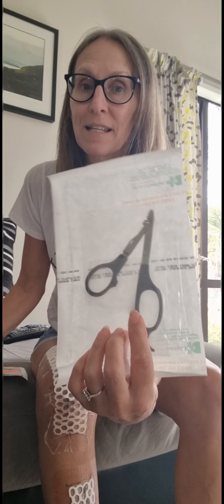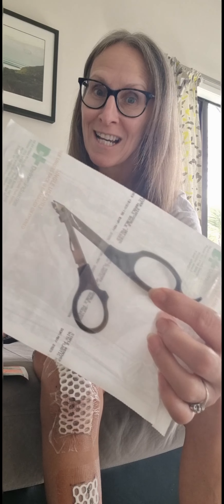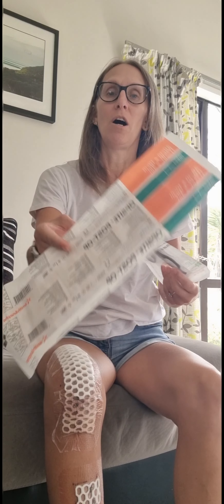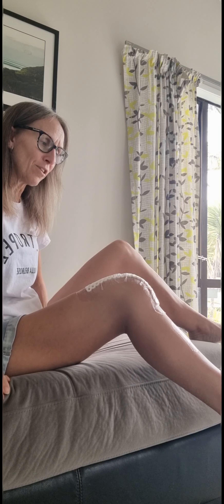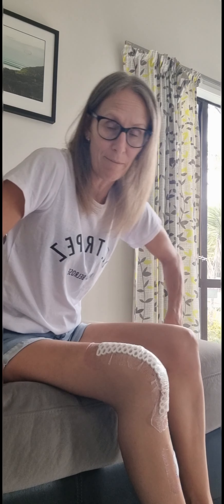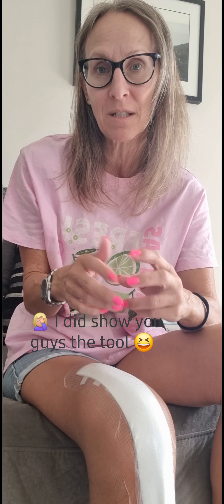12 Days Post Total Knee Replacement, Staple Removal, and Movement Update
Recovery is going well 12 days post Total knee replacement. In this update, how it really feels, staple removal and tips to help you pick your leg up.
We are all going to be different, to improve your recovery make sure you stay on top of movement, fluids, exercise and rest. Pain and the numbness felt will vary from person to person, the numbness I am feeling is crazy and when the nurse poked the centre of my knee I could feel the metal! Ugh. Its all better than what it was though!
I had staples, and almost 30 of them, some of you may have stitches, to improve the healing the nurse decided to only take every other staple out today. She added steristrips and a fresh water proof cover. I'll get the rest removed on Monday. I will also start to look at scar tape and various bio oils!

Check out my tip on how to lift and support your leg on to your sofa and bed!

Makes sure you are following for all the updates.

Next Video: All the other REHAB exercises you can do around the home to help your recovery!

Please comment your journey or any questions you may have.